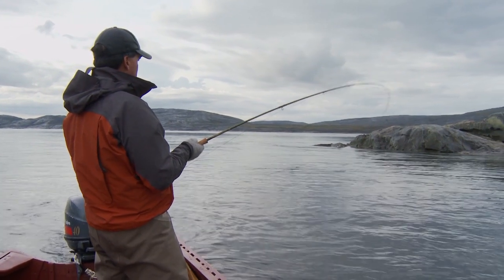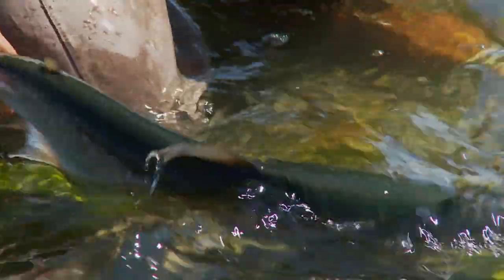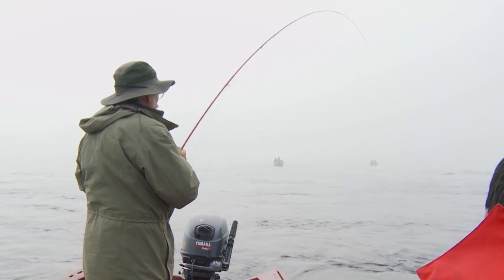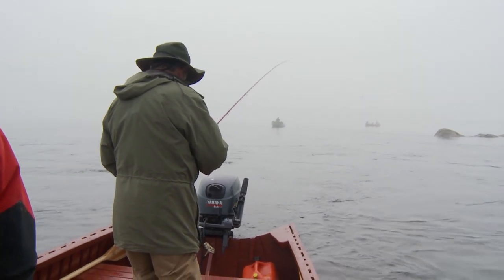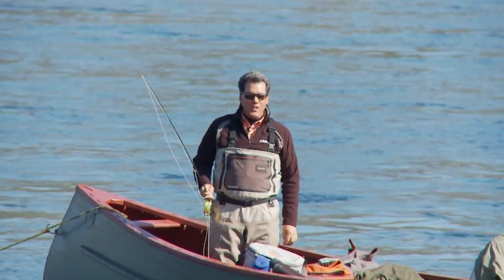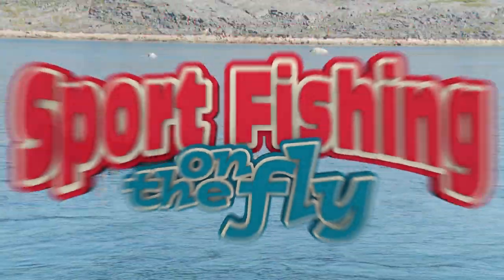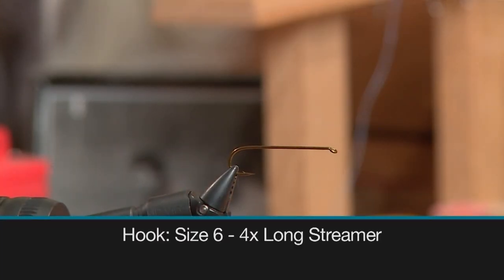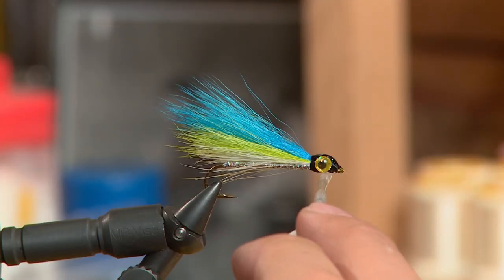FLY FISHING: ARCTIC CHAR ON THE FLY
Arctic Char are an exceptional fish to catch on the fly and Dale shows the viewer various ways to catch these silver bullets while fishing on the Payne River in Northern Quebec, Canada.